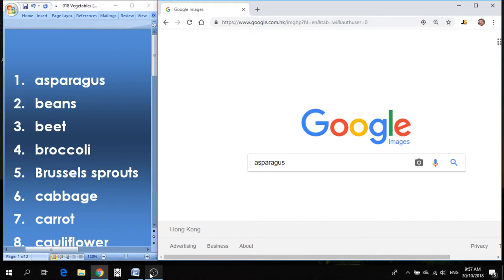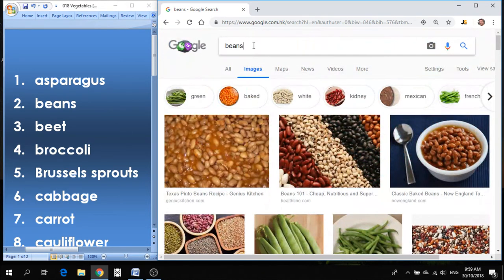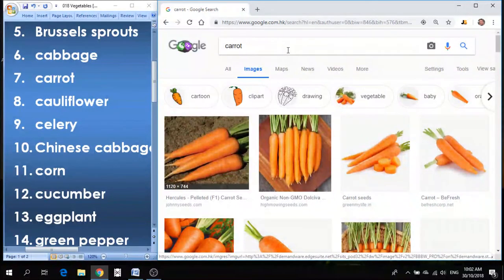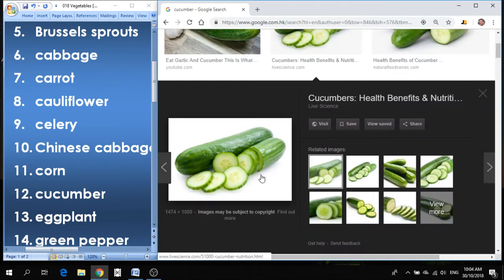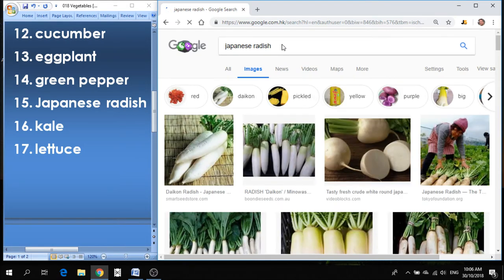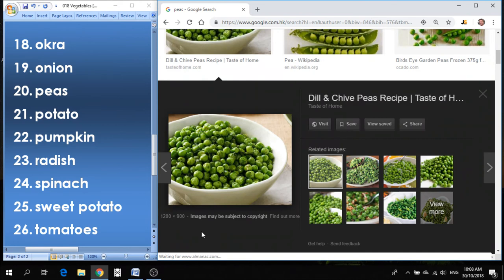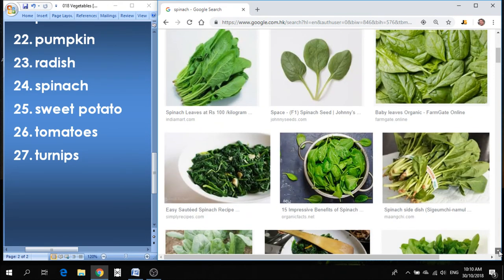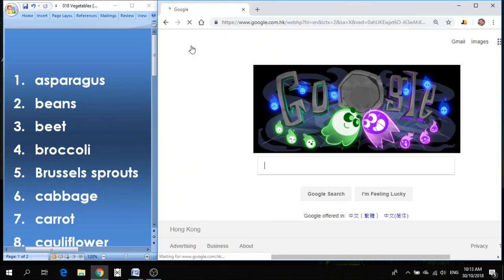English Vegetables Vocabulary Words - What You NEED to Learn!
This video is about English Vegetables Vocabulary Words, for better grammar, pronunciation, vocabulary, listening and speaking. What you need to learn. Watch this video until the end. Hope you will like this video.